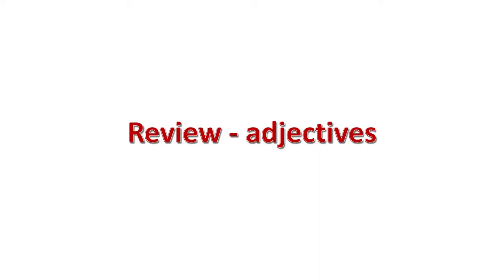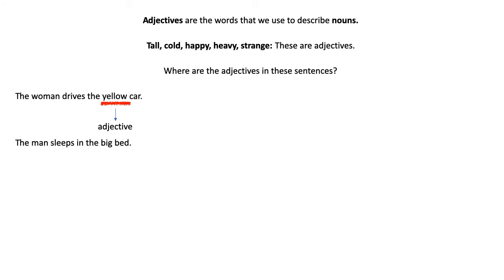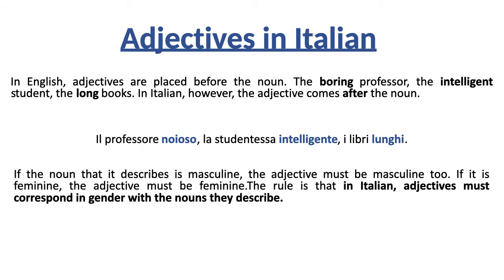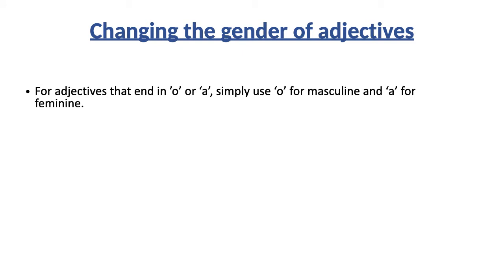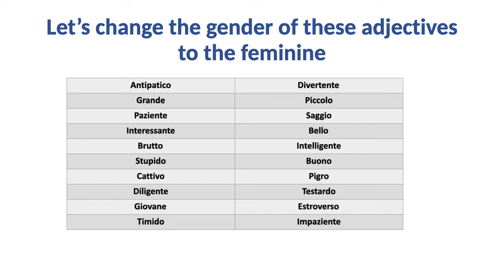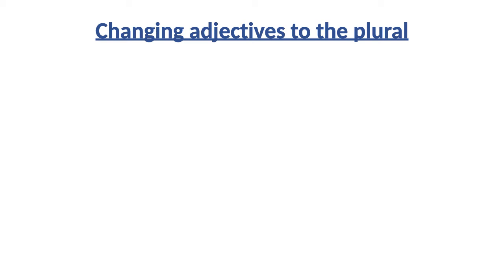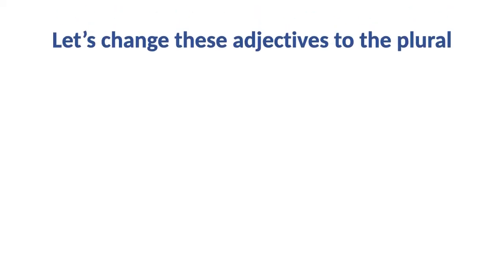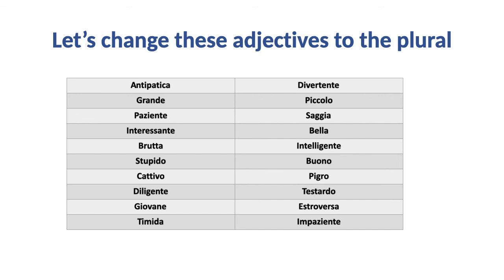Italian 101: Review, adjectives